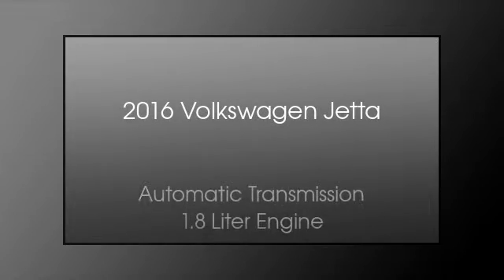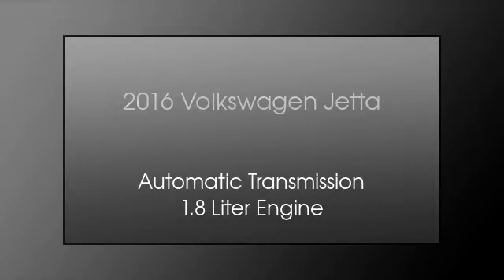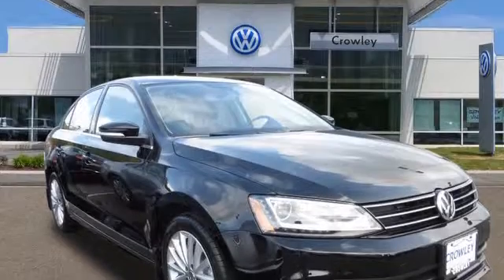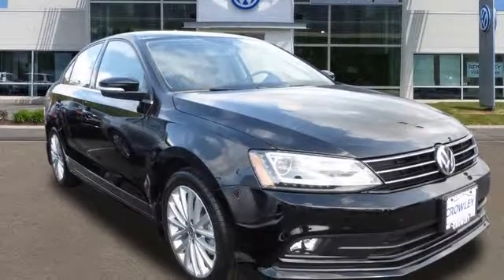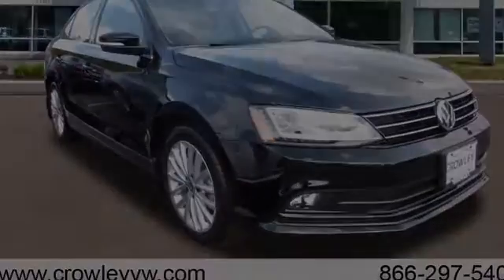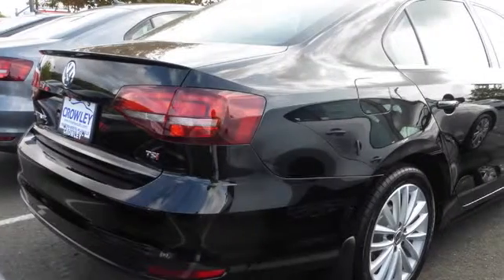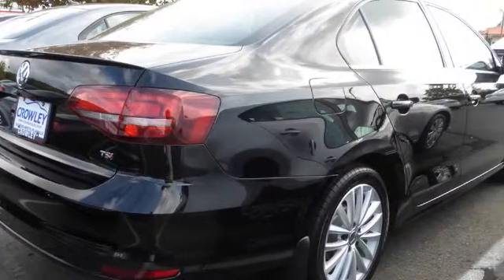2016 Volkswagen Jetta